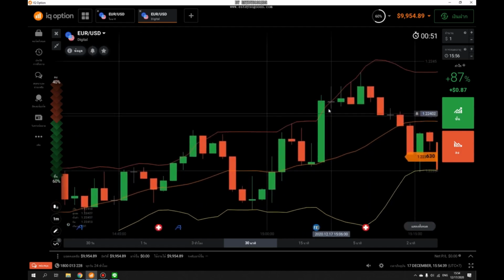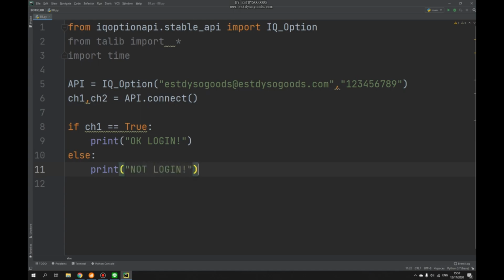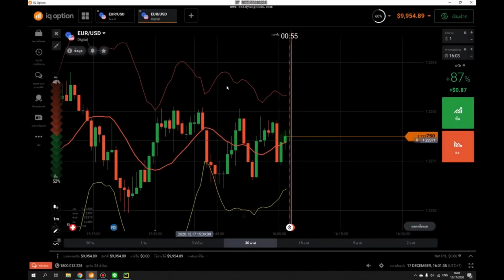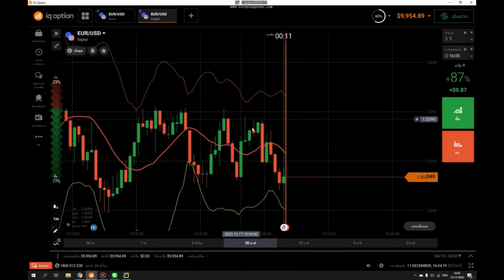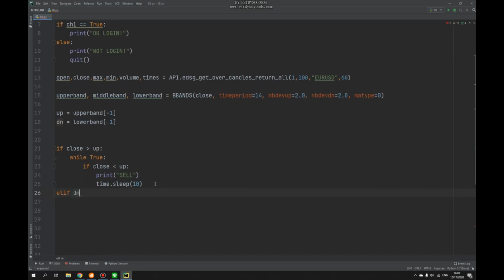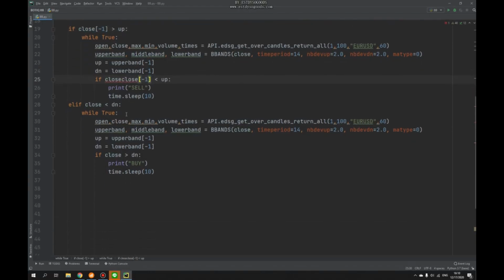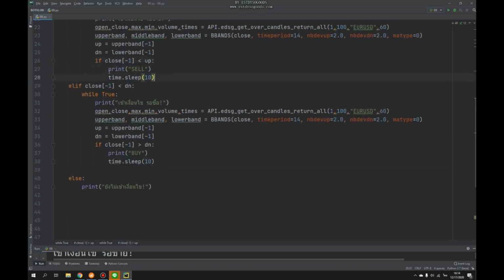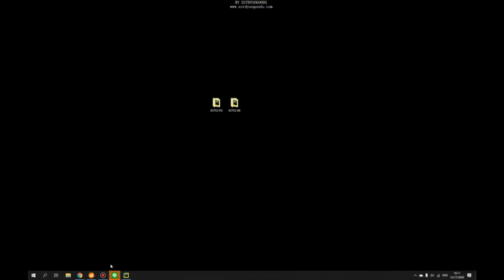Practical section for IQ Option bot making EP.4 Make a bot using Bollinger Band (Python)